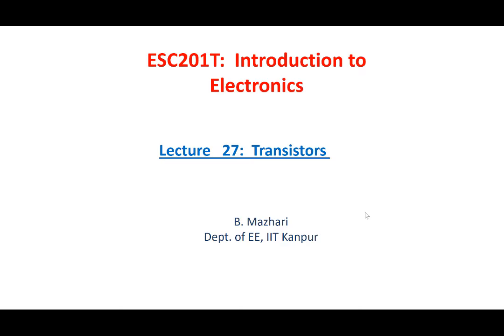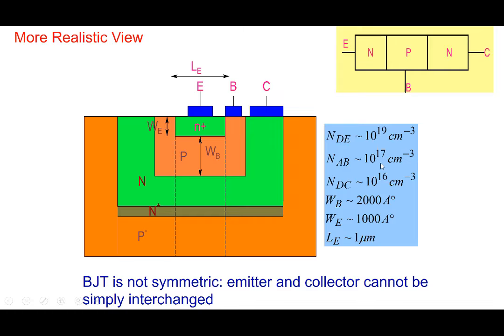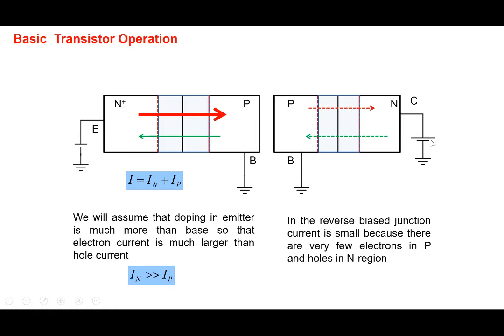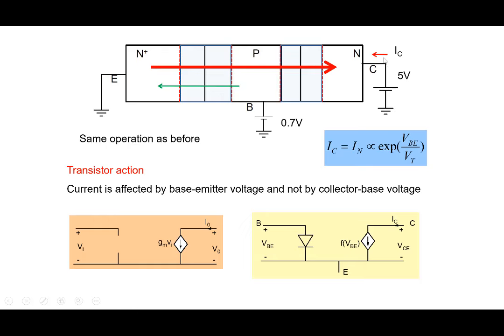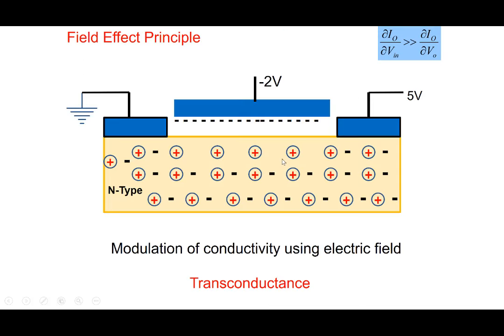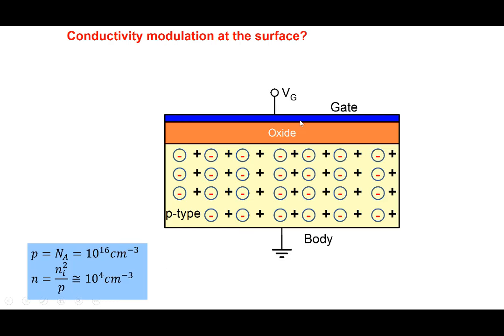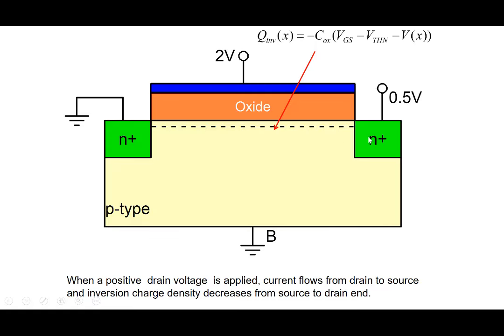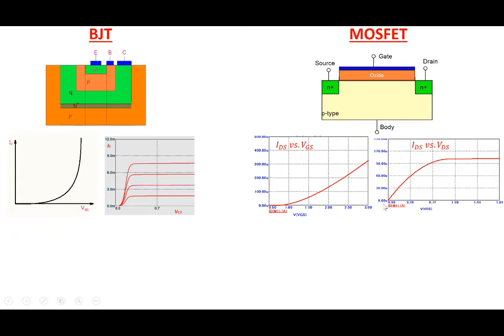Transistors : ESC201T L27